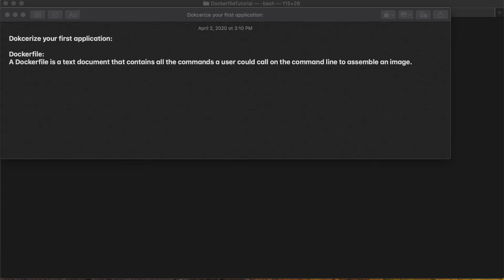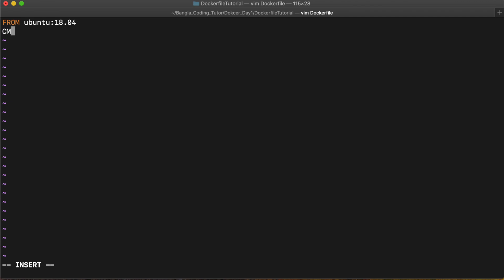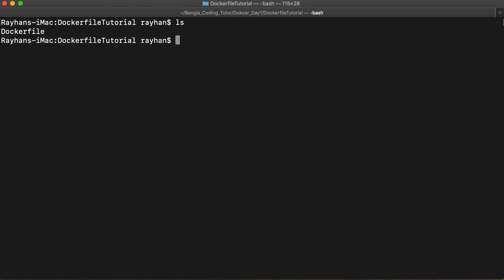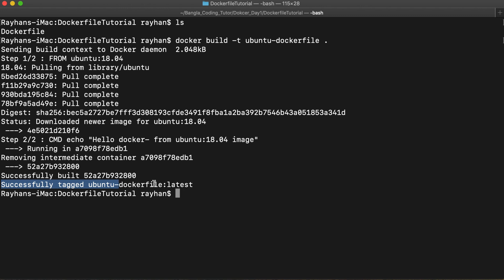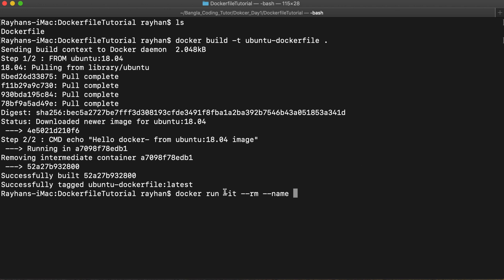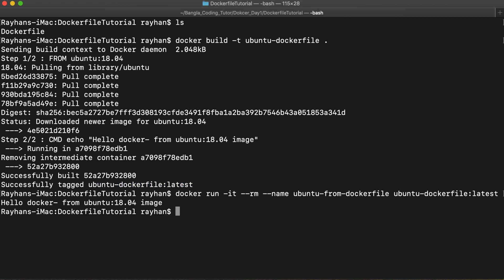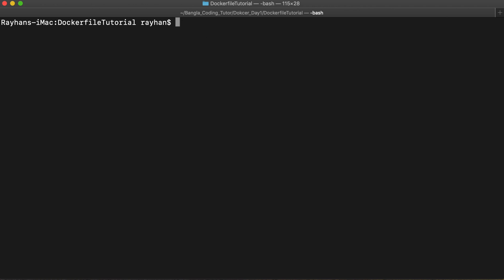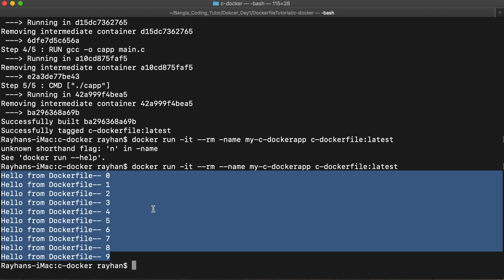Dockerfile - How to dockerize your first C application | Bangla Coding Tutor | Container World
How to dockerize your first application. We can write our simple C/ Python/ Java application and dockerize them easily. Dockerfile. Docker. Cloud. AWS. Kubernetes.